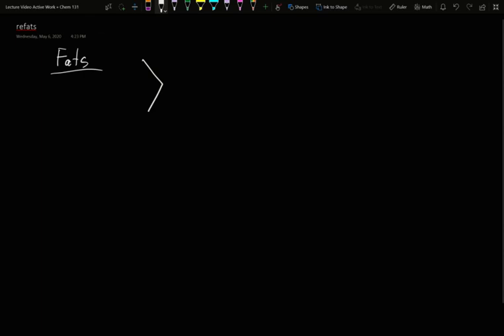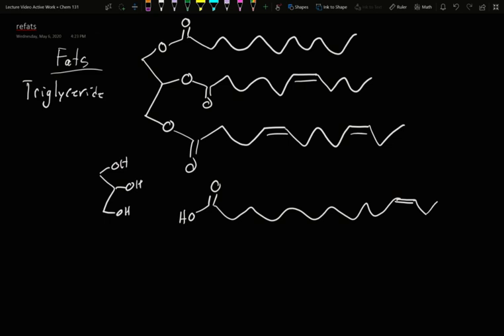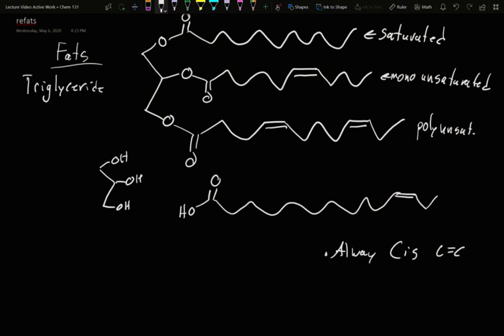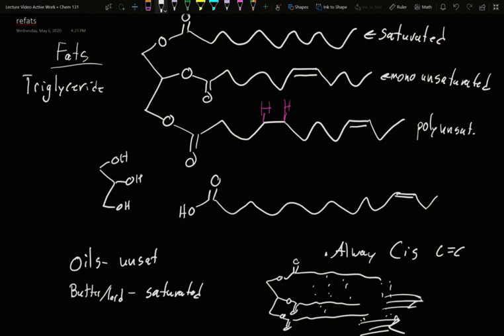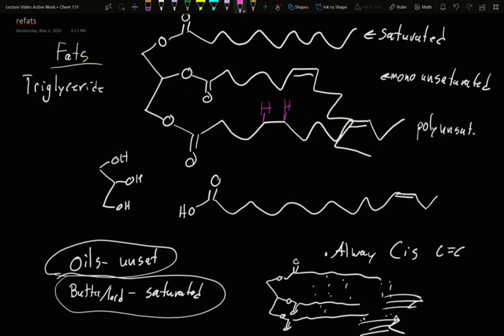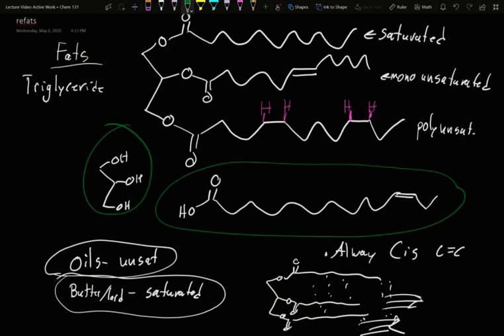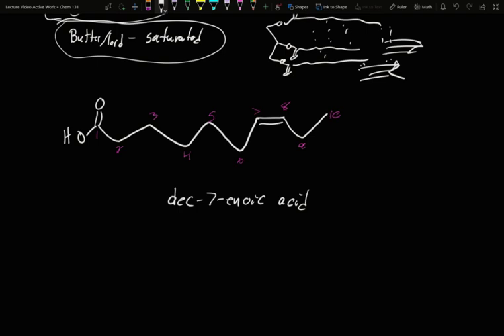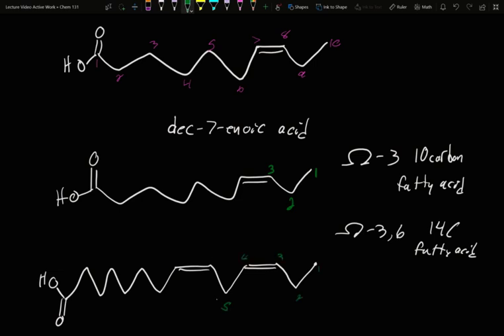Lipids 1 - Fats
Structure and discussion of fats as lipids